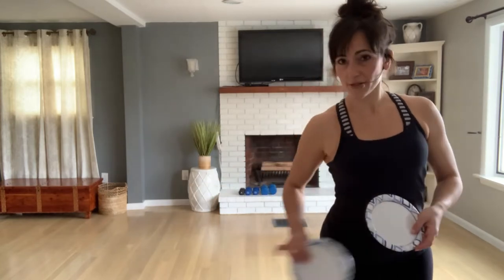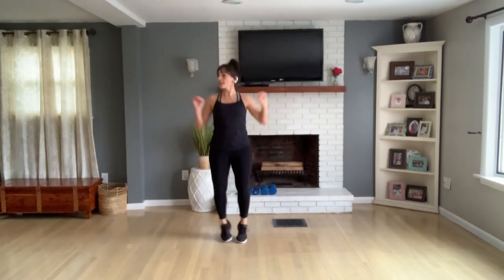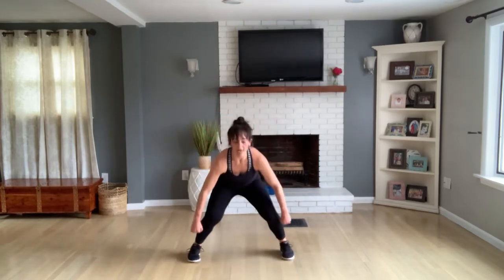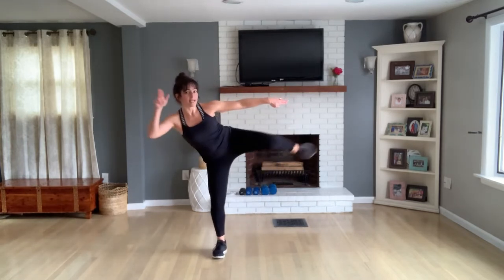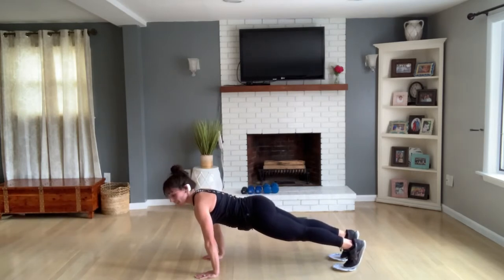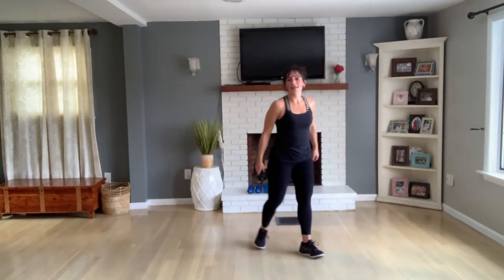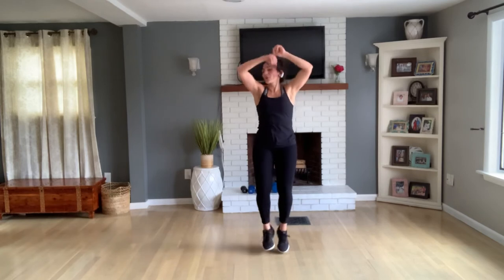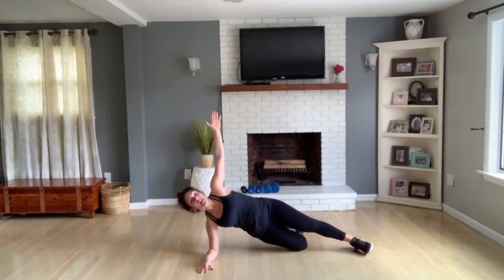Cardio Kickboxing w/ light weights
GIANA has MOVED channels!  All NEW videos will be found on YouTube at " Giana Storey ".

Cardio Kickboxing at home! Grab a set of paper plates, cardstock paper, or furniture gliders. (Not necessary but shown in video) Also helpful is a very light dumbbell or canned good. Hello from Maine, USA!❤️🤍💙